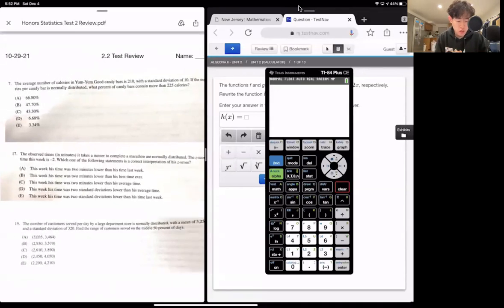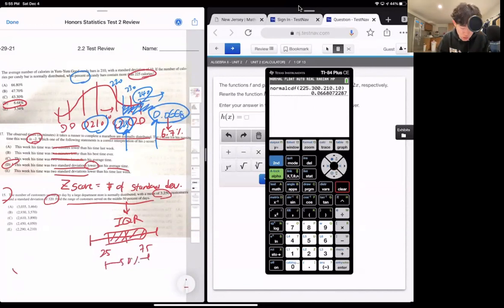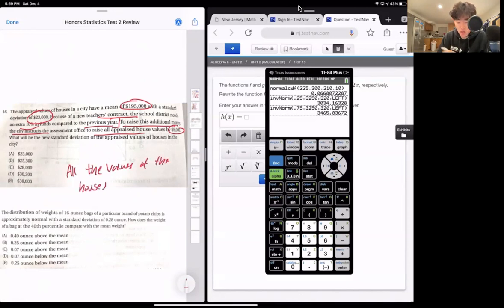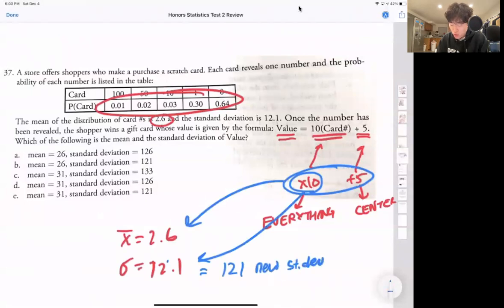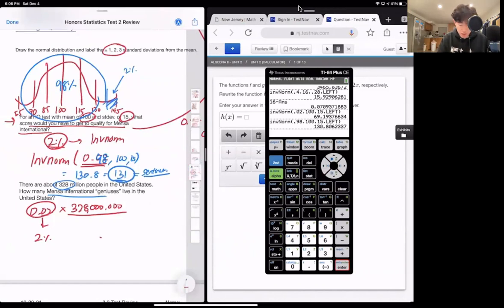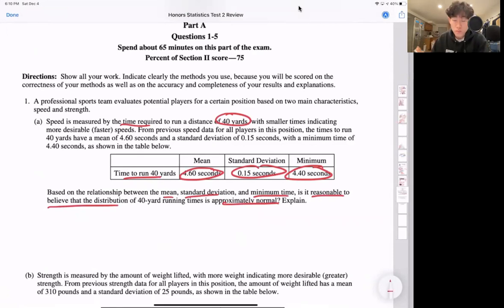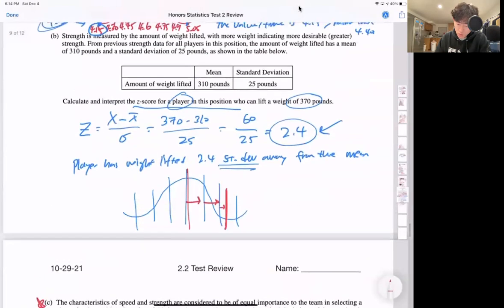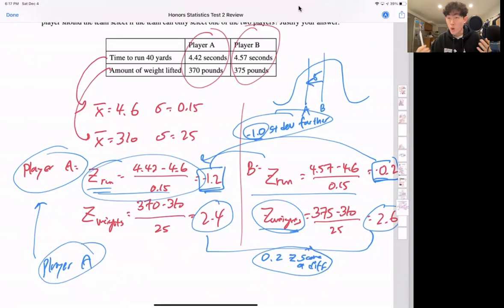Honors Statistics Ch.2 Test Review